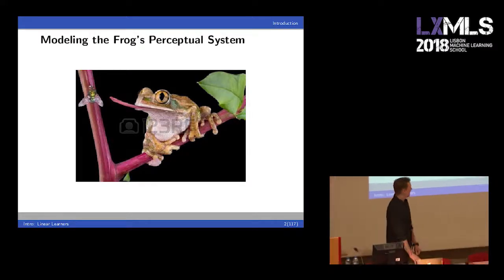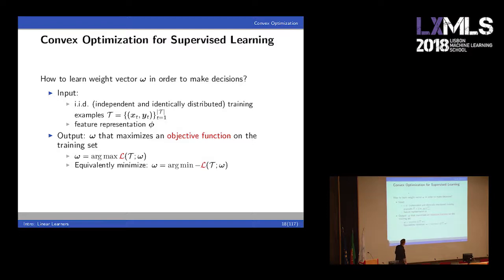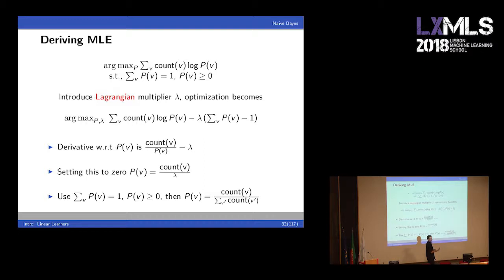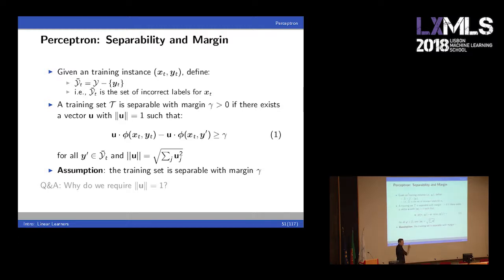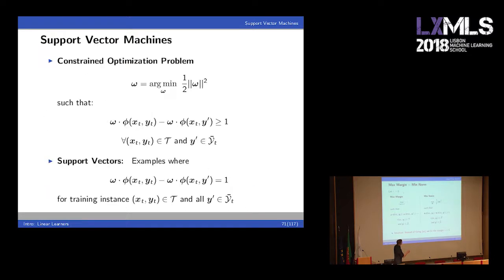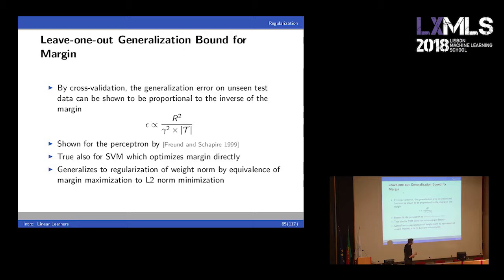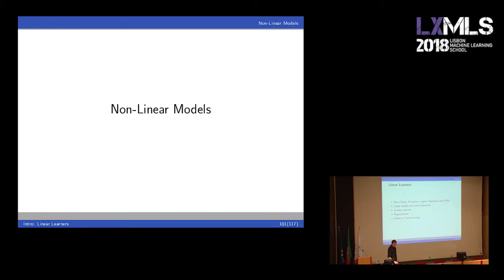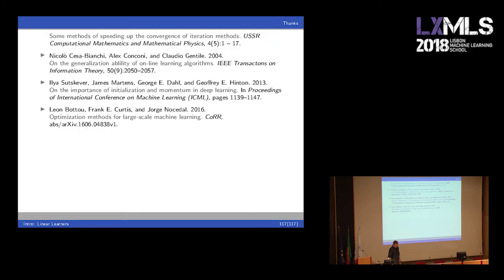INTRODUCTION TO MACHINE LEARNING : LINEAR LEARNERS - STEFAN RIEZLER